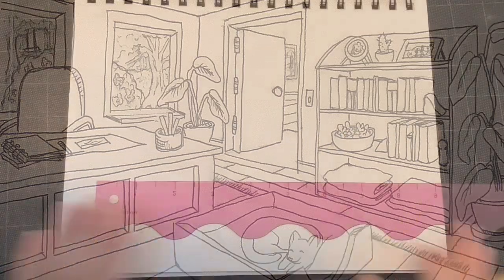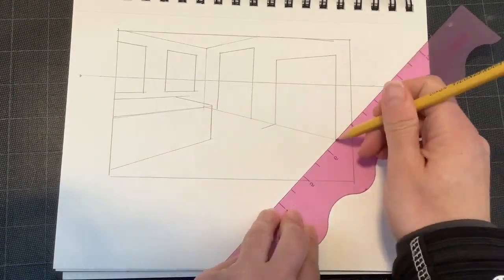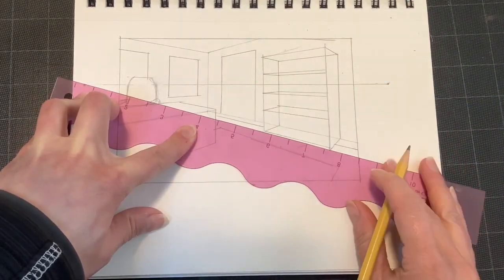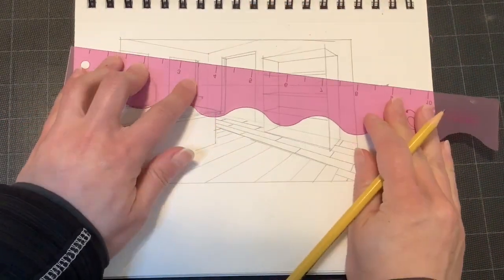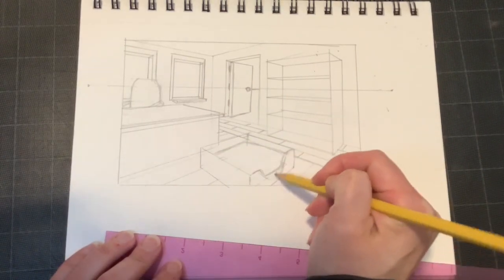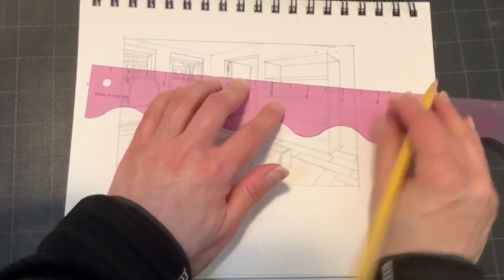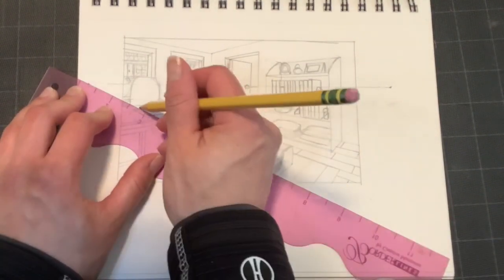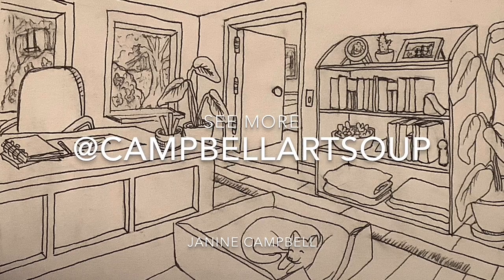Perspective Interior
This is a perspective drawing tutorial of an interior space.